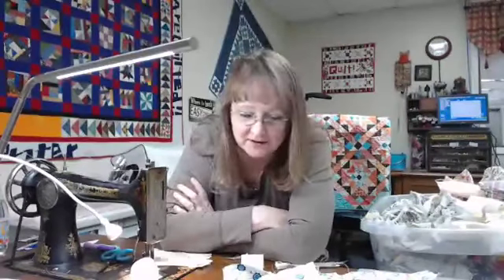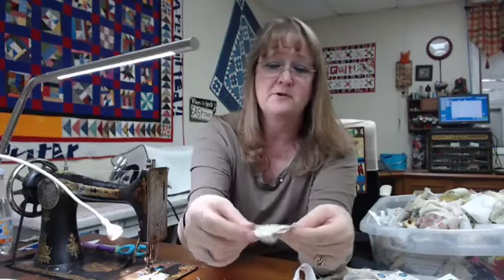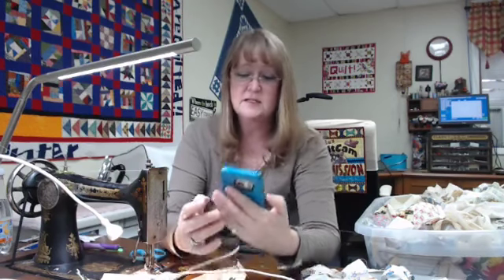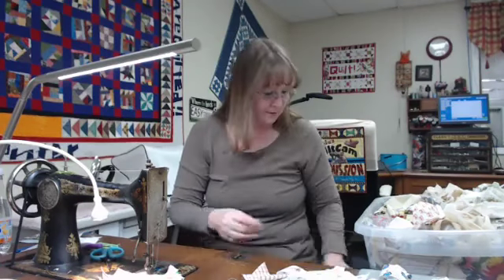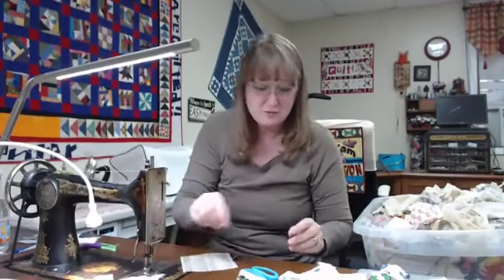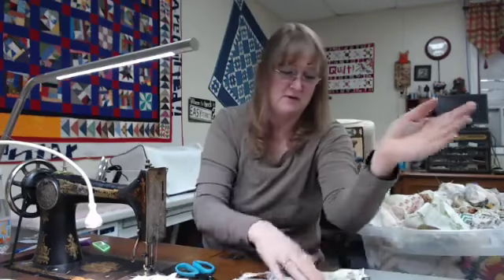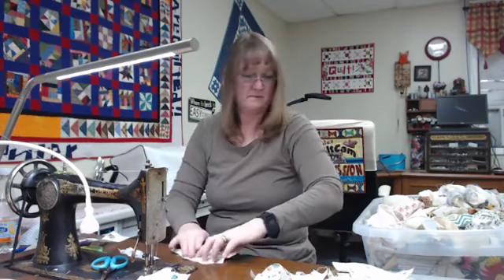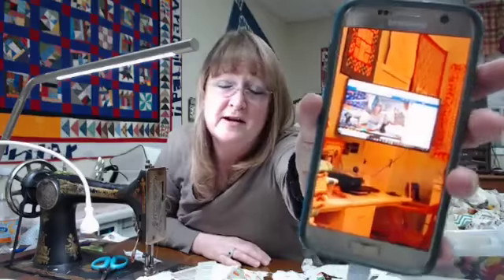Quilt Cam! 1/7/2018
First Quilt-Cam of the new year and I'm sewing on a 1918 Singer 127.  There is always a string block project at hand, perfect for treadling!